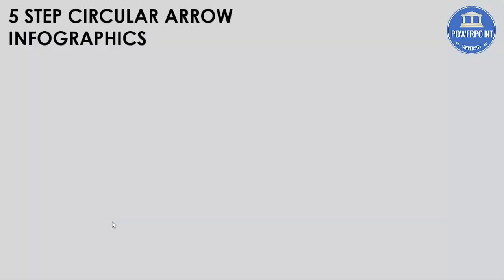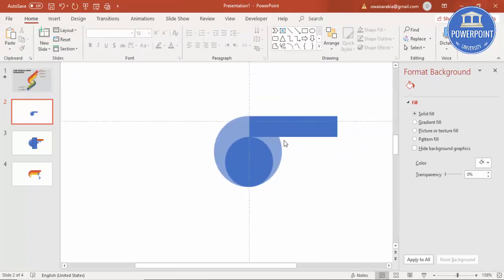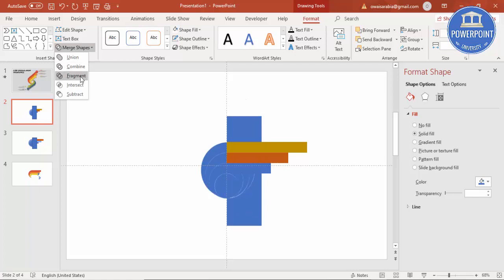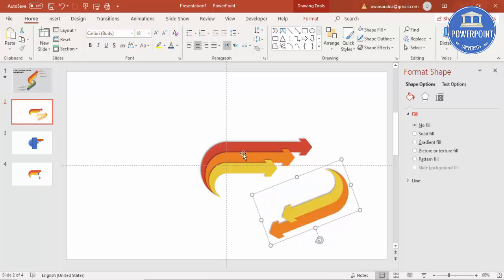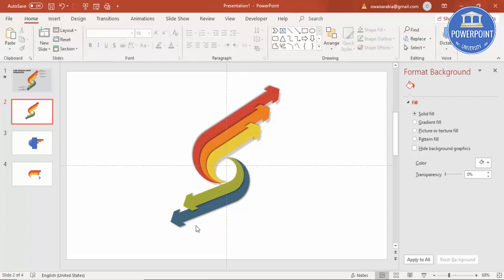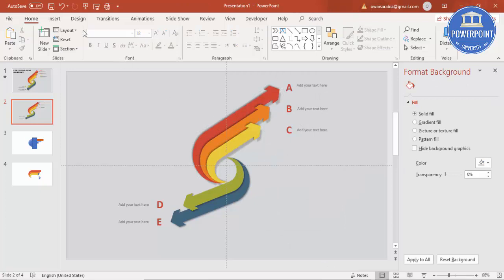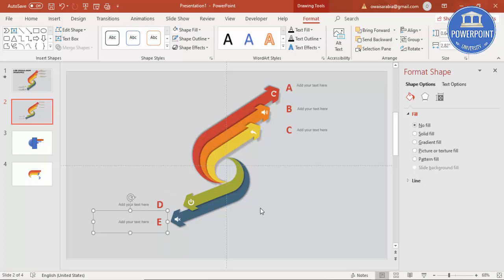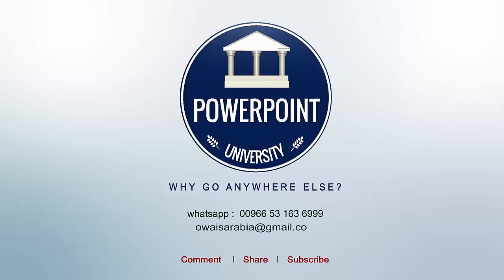Create 5 Step Circular Arrow Infographic / PowerPoint Design / Graphic Design / Free PPT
[Download link provided below]:

In this tutorial, I have explained how to make 5 step circular infographic slide in PowerPoint.

Modern designs
Creative templates
Easy Editing
Business Slides
Corporate Slides
PowerPoint diagrams
Professional designs
PowerPoint infographics
Popular slides